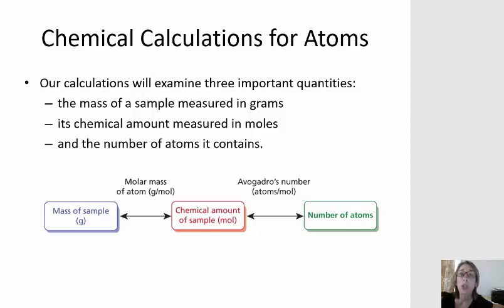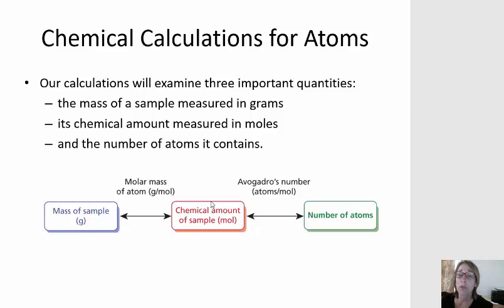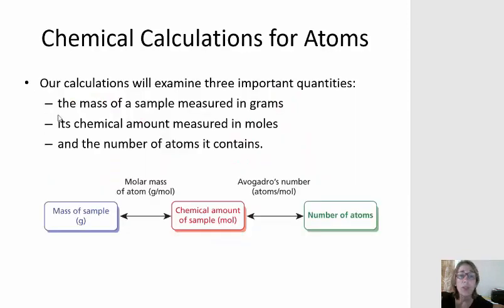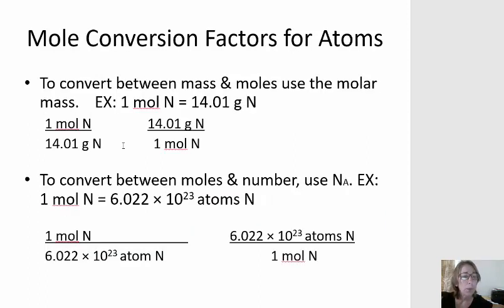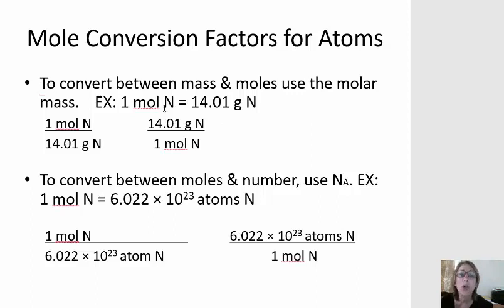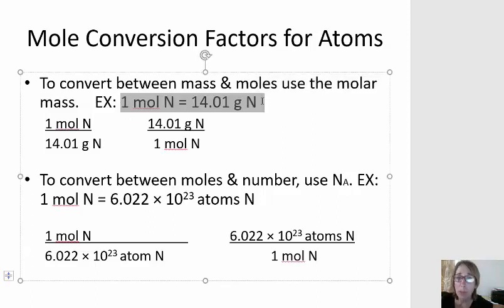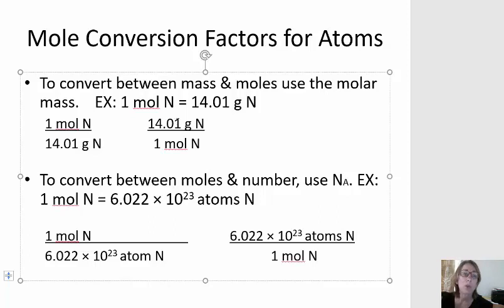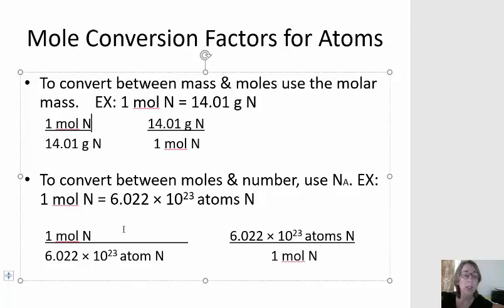CHM 127 075 Chapter 6 3 Mole Conversion Factors